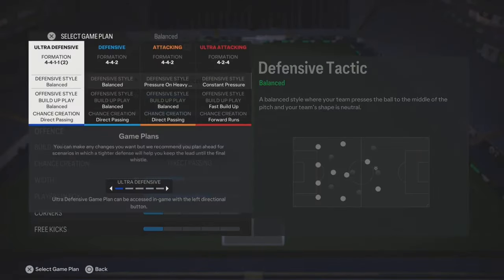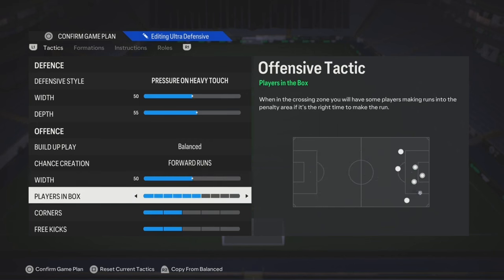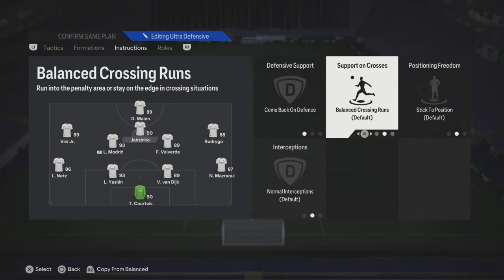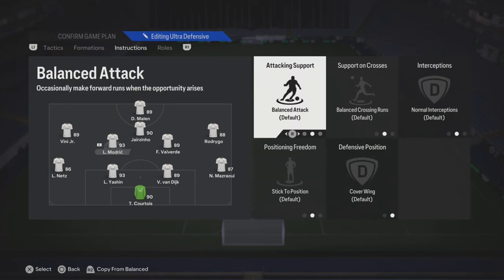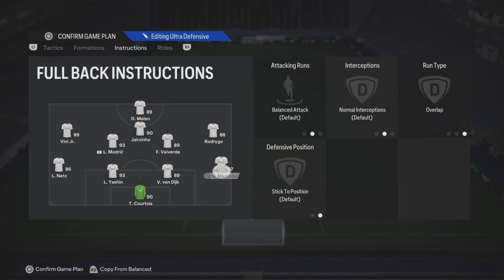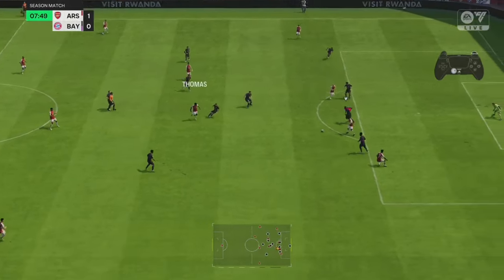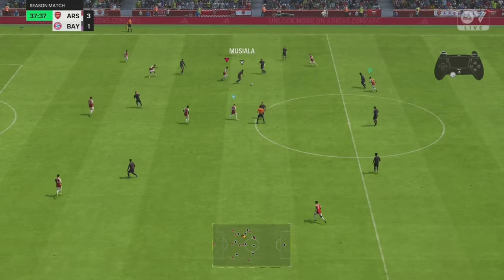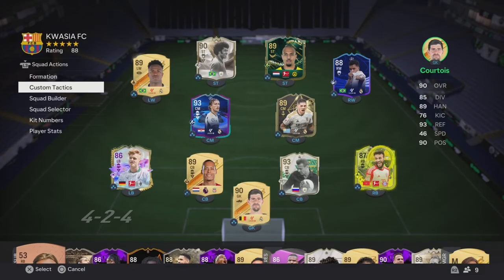BEST NEW META POST PATCH 4411(2) CUSTOM TACTICS | WIN MORE GAMES- FC 24 ULTIMATE TEAM